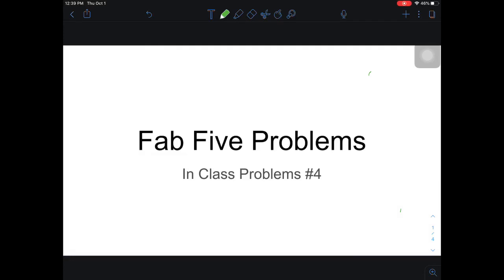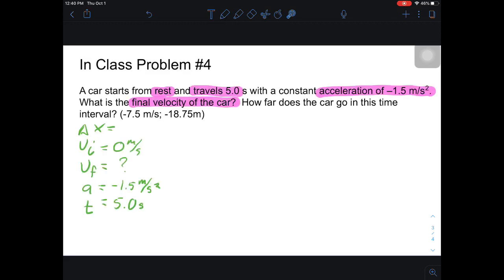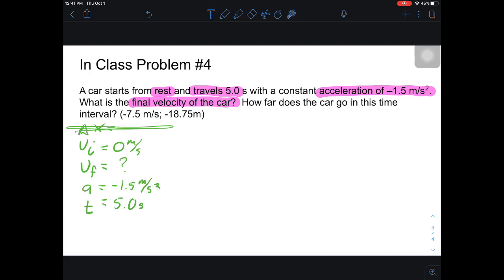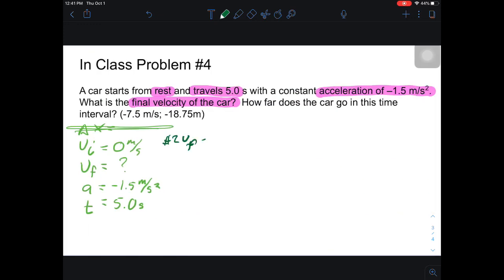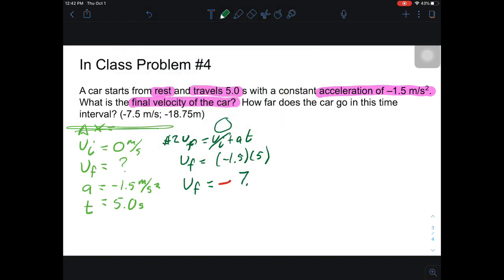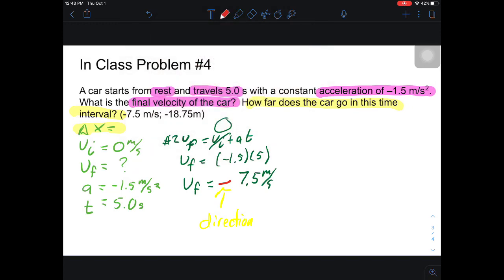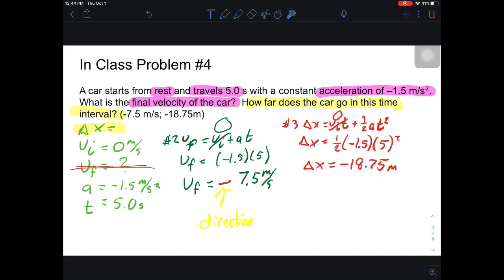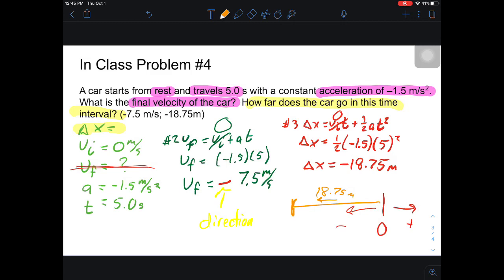In Class Problem #4